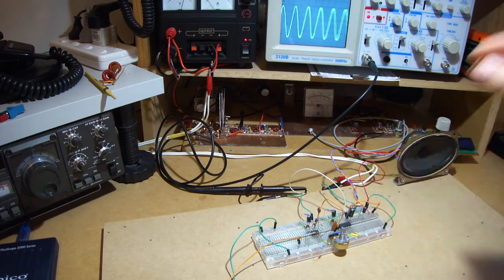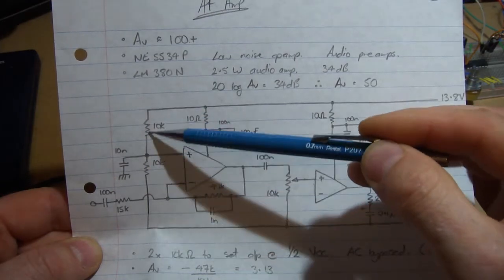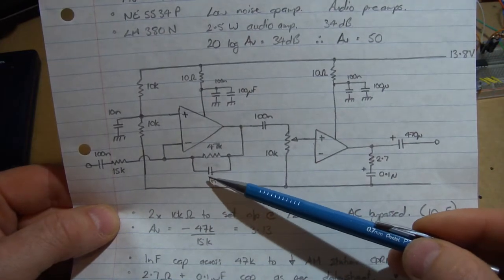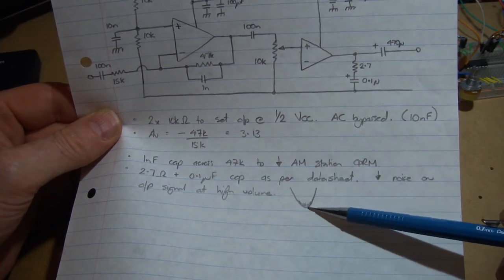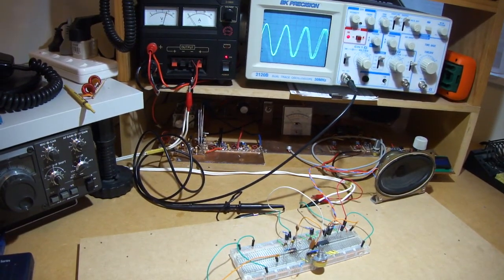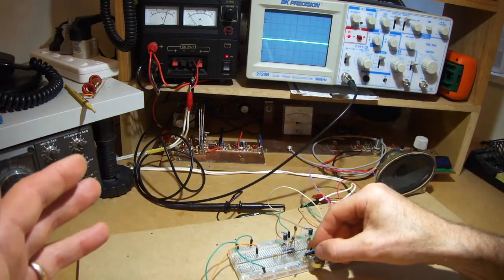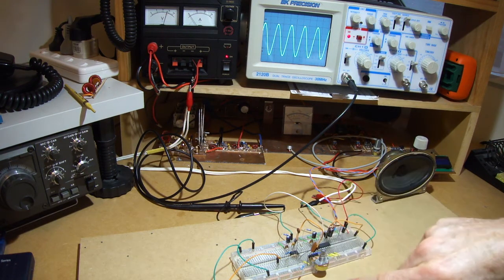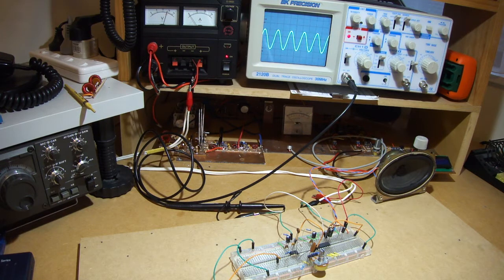Homebrew 80m/20m SSB Rig Part 3 - Audio Amplifier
Simple audio amplifier consisting of a NE5534P low noise op-amp as a pre-amplifier followed by the LM380N 2,5W audio amplifier. The video looks at some of the measures taken to reduce high output noise and broadcast band interference.